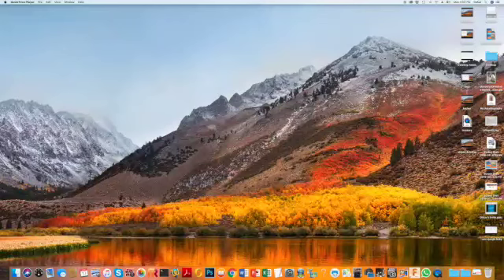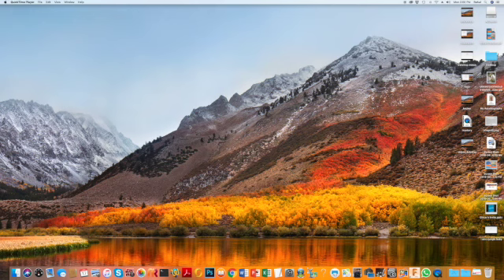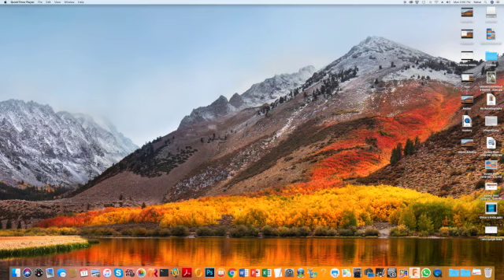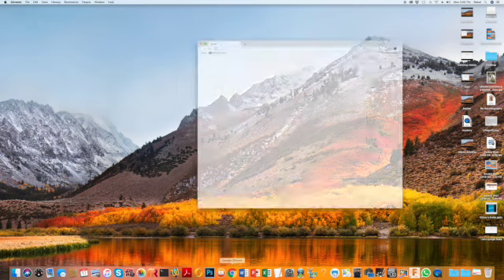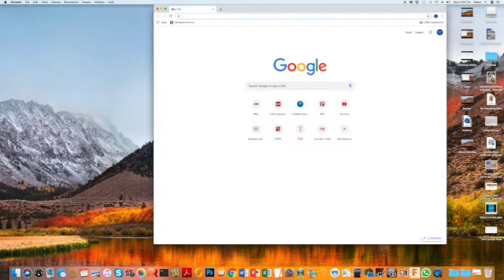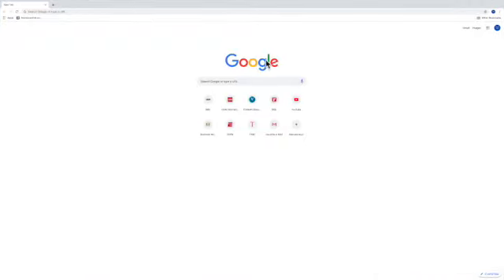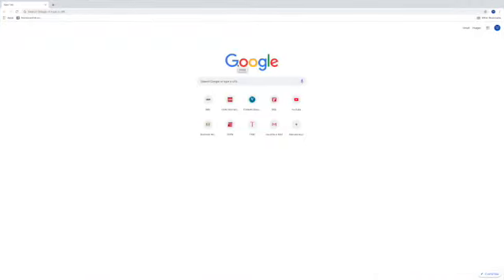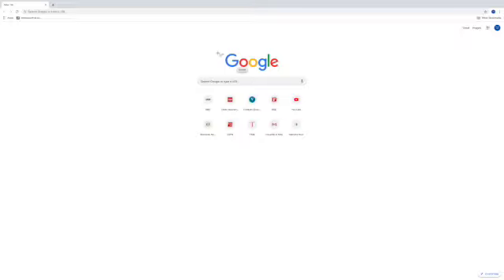How to take a screen shot on Mac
Hi guys! Today I will be teaching you how to take a screen shot on Mac.